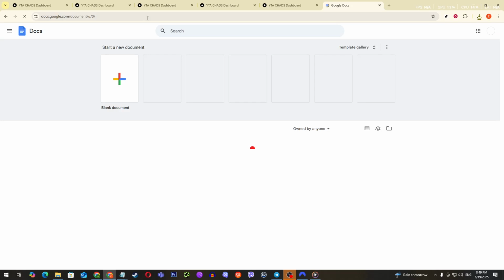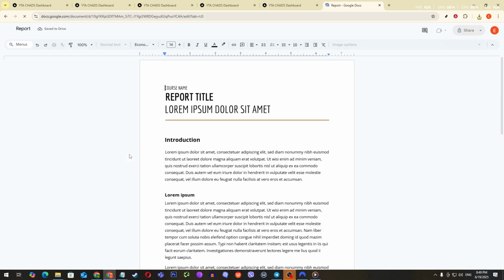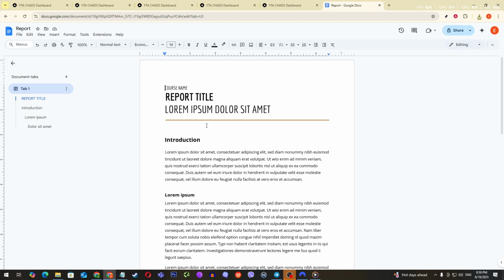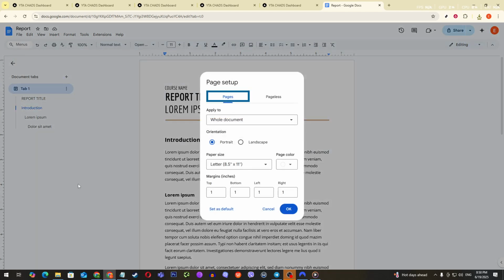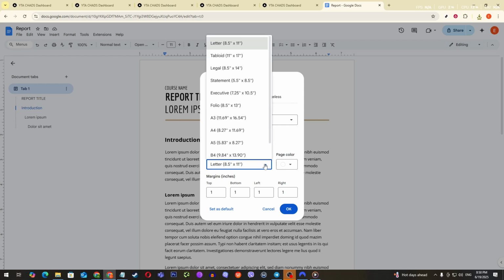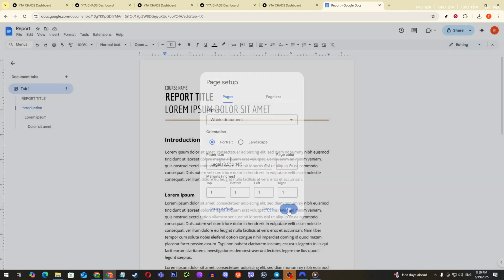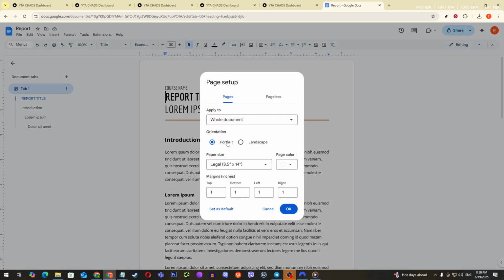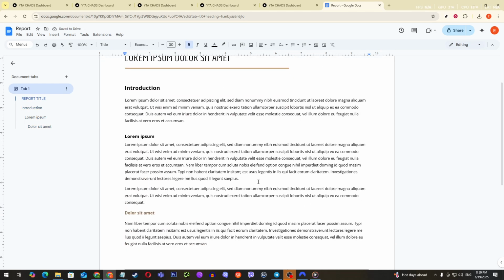How to Change Google Docs Paper Size (Full Steps)(Updated 2026)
Learn how to change the paper size in Google Docs quickly and easily! Whether you’re working on a project, creating booklets, or formatting for a specific print requirement, this step-by-step tutorial guides you through adjusting your document paper size on Google Docs for both Web and mobile platforms.

This guide supports Google Docs on desktop and Android/iOS mobile devices. Explore various paper size options and set your preferred default for future projects.